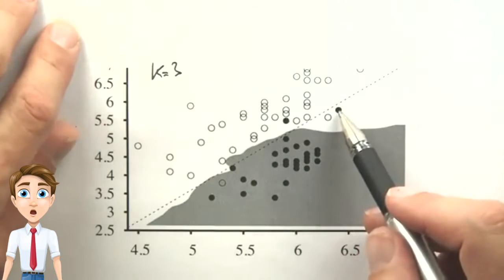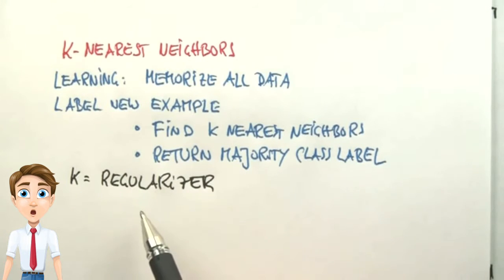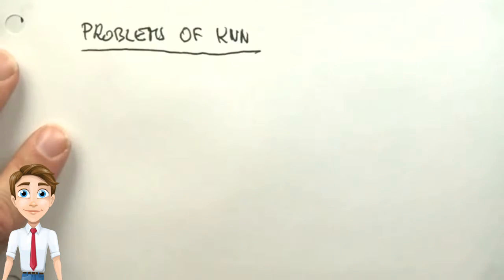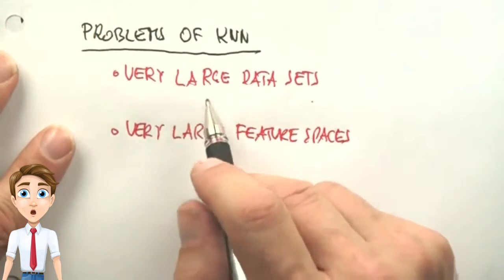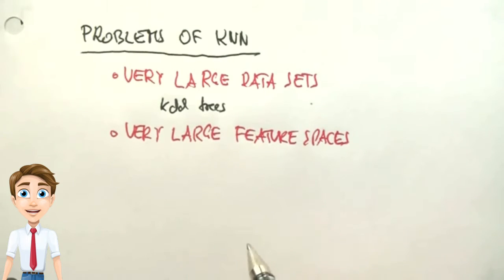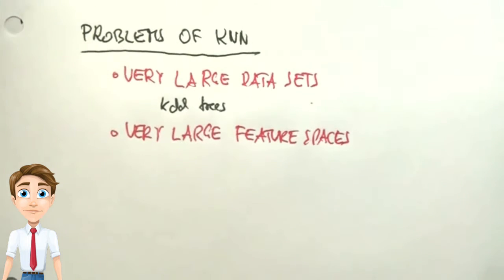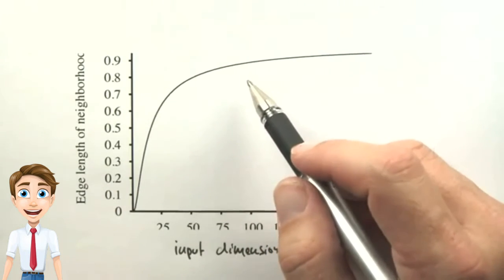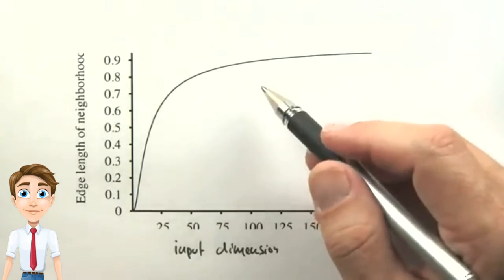Questions & Answers { AI } - k as Smoothing Parameter & Problems with kNN.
Artificial Intelligence.
Q&A
AI courses.
Quick lessons.
test knowledge.
K-Nearest Neighbors.
AI examples
English Class.